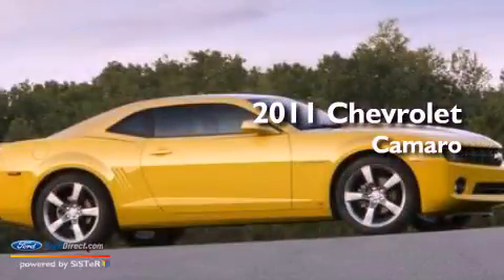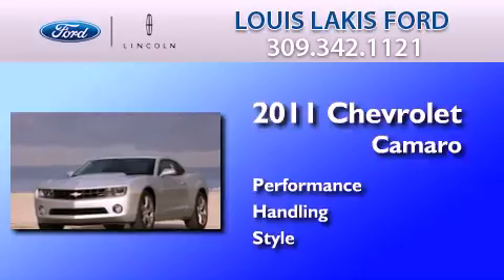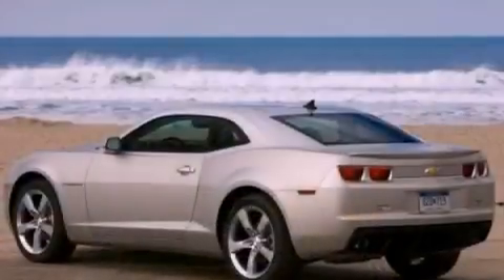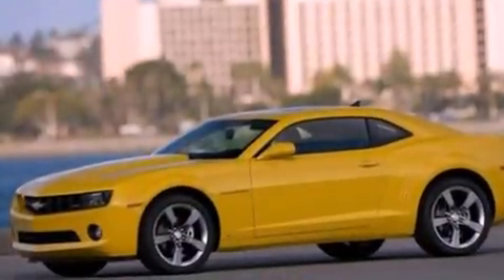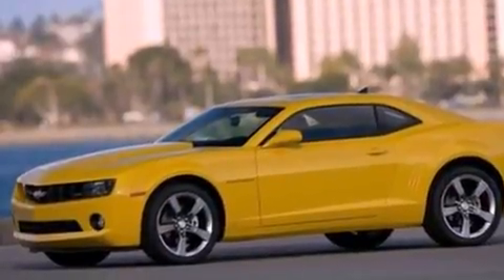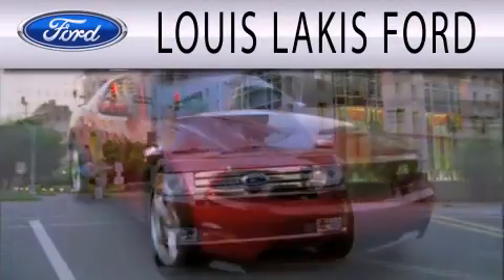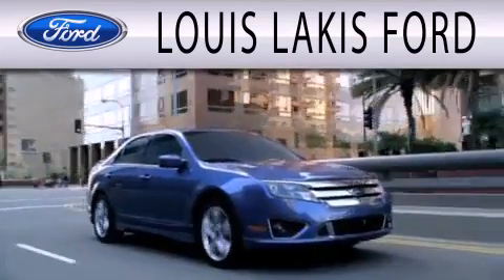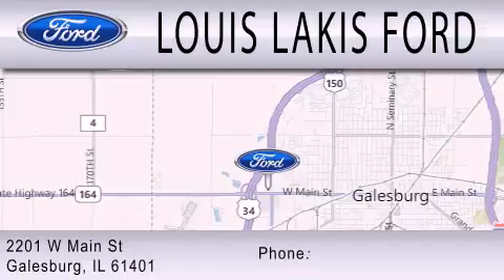2011 Chevrolet Camaro Galesburg IL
Year : 2011
 Make : Chevrolet
 Model : Camaro
 Engine : 3.6L V6 24V GDI DOHC

 Exterior : BLACK
 Miles : 3,106

 Stock : P1876A